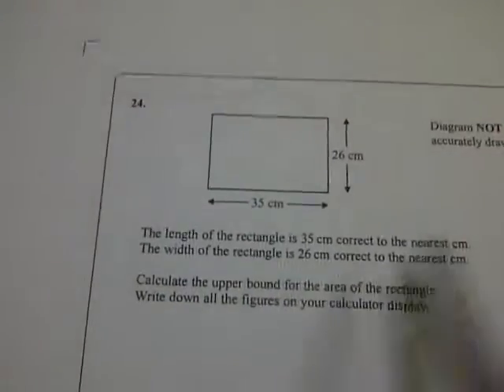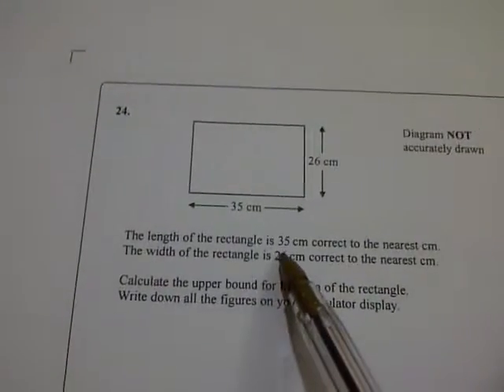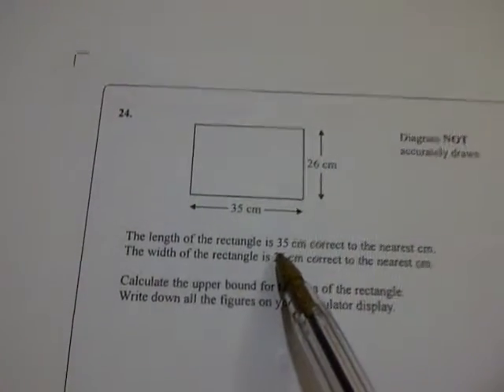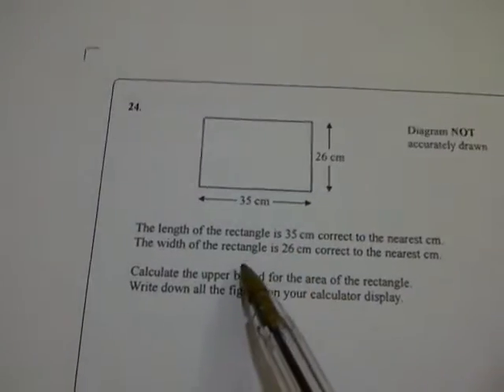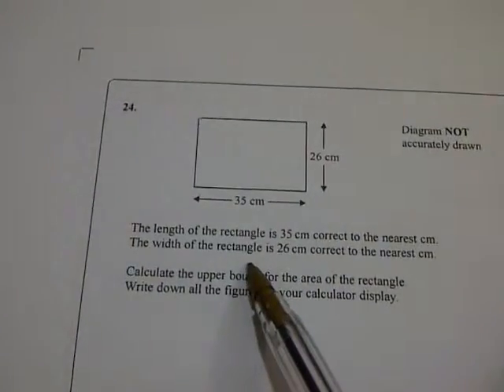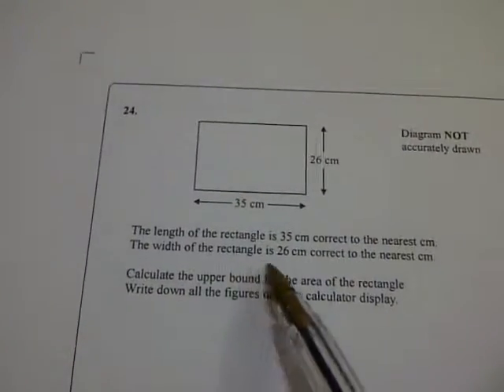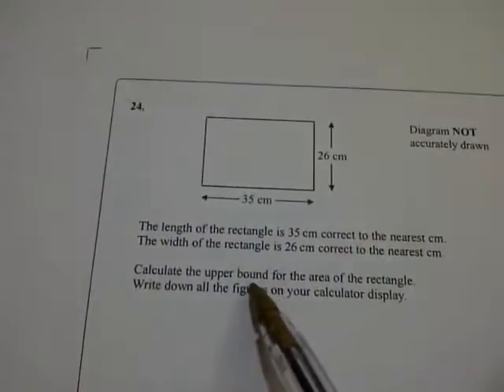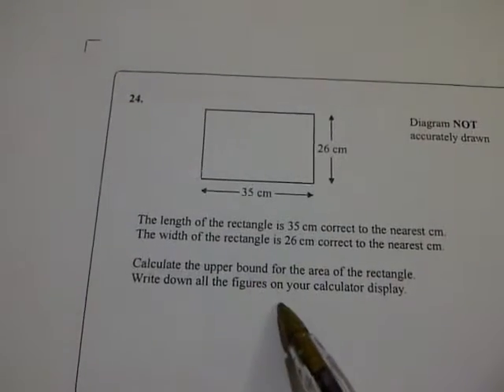EdexcelGCSE_1380_4H_20101113_Q24